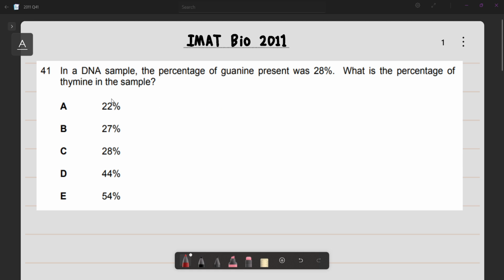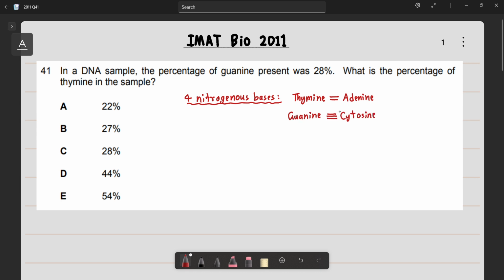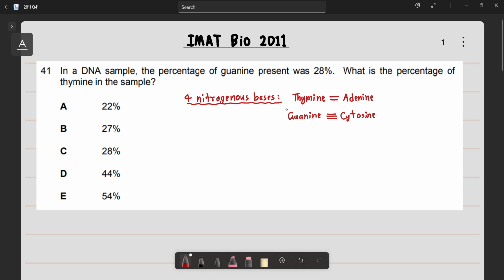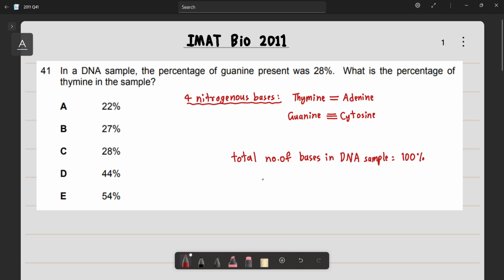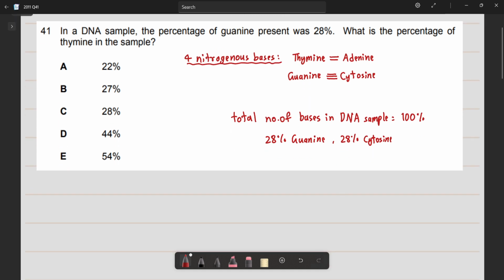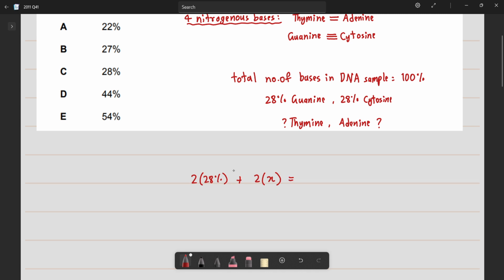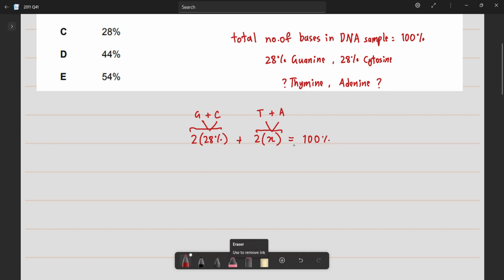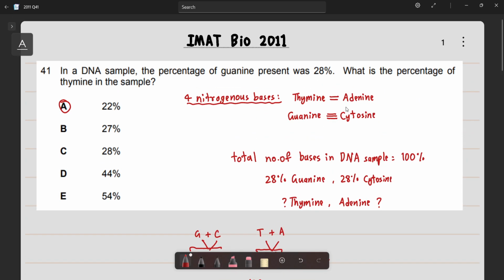IMAT 2011 Q41 BIO | IMAT Preparation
IMAT 2011 Biology Q41 – Full Worked Solution | DNA Base Percentages (Chargaff’s Rule)
Struggling with IMAT 2011 Question 41? Watch this step-by-step walkthrough of a classic DNA structure and base pairing question from the biology section!
Question breakdown:

In a DNA sample, the percentage of guanine (G) is 28%.
What is the percentage of thymine (T) in the sample?

Solution using Chargaff’s Rule:

Adenine (A) always pairs with Thymine (T) → %A = %T
Total bases = 100%
Therefore: %G + %C + %A + %T = 100%
28% + 28% + 2x = 100%
56% + 2x = 100%
2x = 44% → x = 22%

Correct answer: 22% thymine (and 22% adenine).
Key concepts covered:

Chargaff’s rules of base pairing (A=T and G=C)
Complementary base pairing in double-stranded DNA (A-T with 2 hydrogen bonds, G-C with 3 hydrogen bonds)
Calculating percentages of all four nitrogenous bases
Common IMAT trap: forgetting that G pairs with C (not A or T)

Perfect for IMAT 2025/2026 preparation – DNA structure and base pairing questions appear regularly in IMAT biology. Master Chargaff’s rule for quick and easy marks!
Timestamps:
0:00 – Question introduction
0:40 – Four nitrogenous bases in DNA
1:30 – Base pairing rules (A-T and G-C)
2:50 – Applying Chargaff’s rule
4:20 – Step-by-step percentage calculation
6:00 – Final answer (22%) & key takeaway